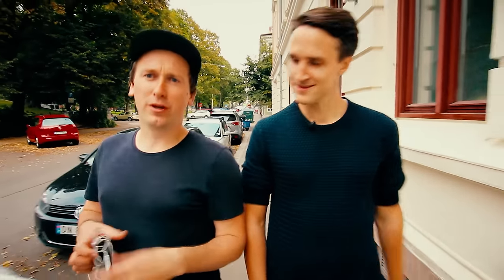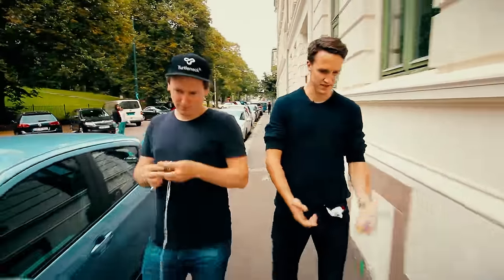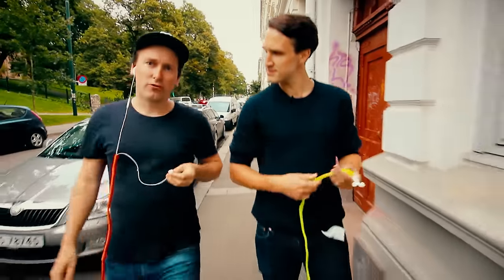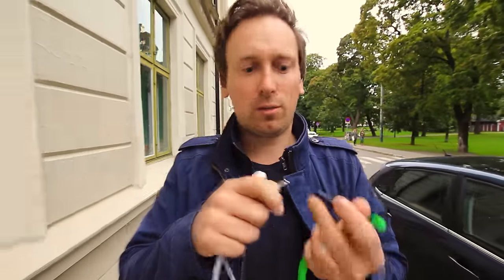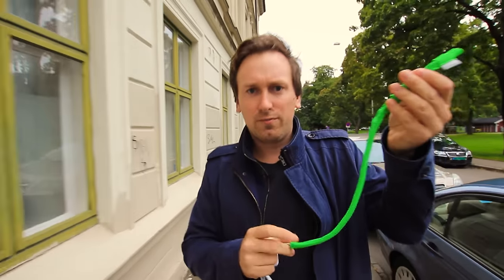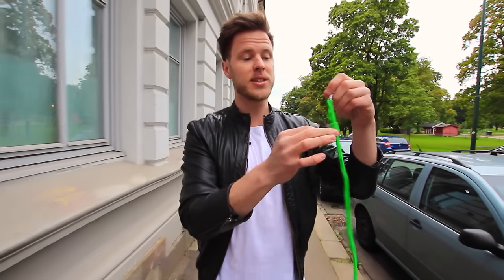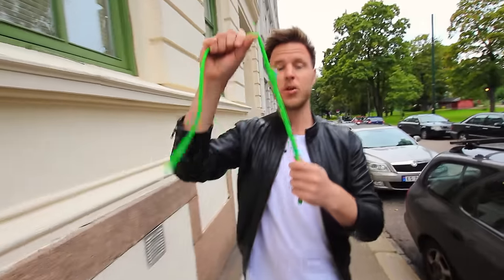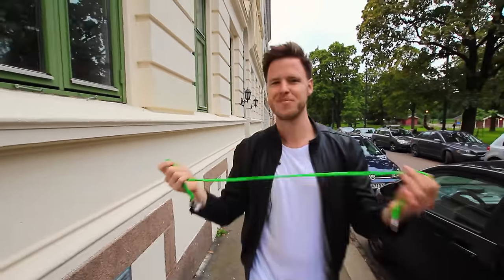Turtleneck - Your earphones tangle free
Turtleneck® is a beautiful gadget that makes your earphones tangle free. You don’t have to carry with you any separate devices or buy a new set of earphones. Continue to use the earphones you already have. Make them awesome looking and tangle free.